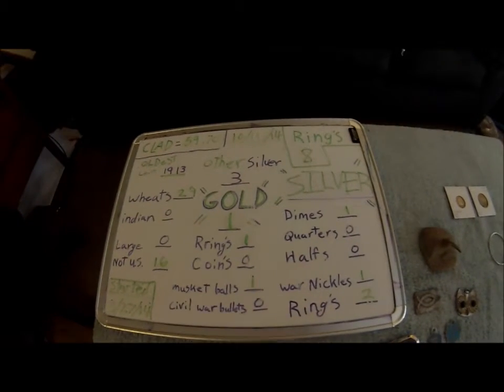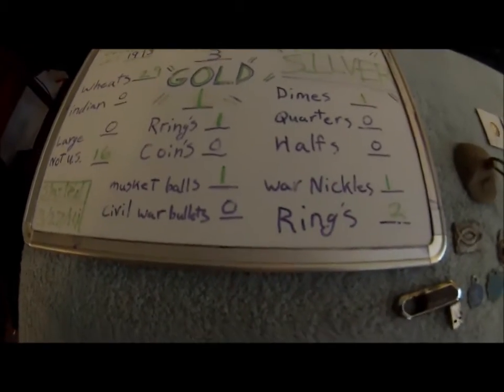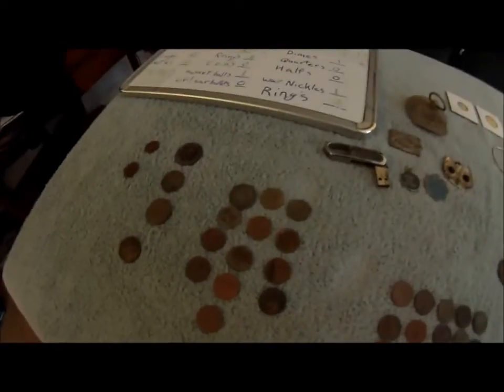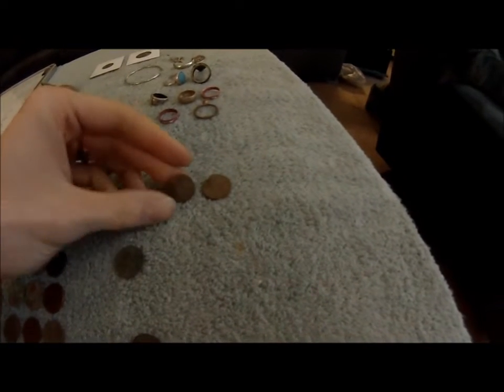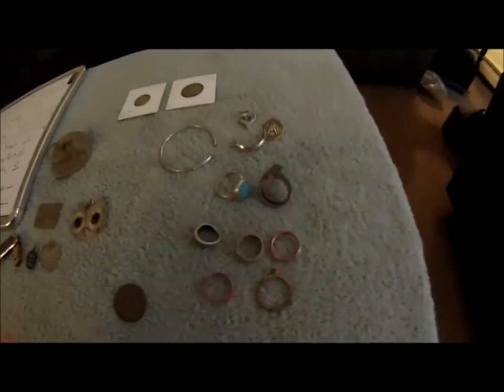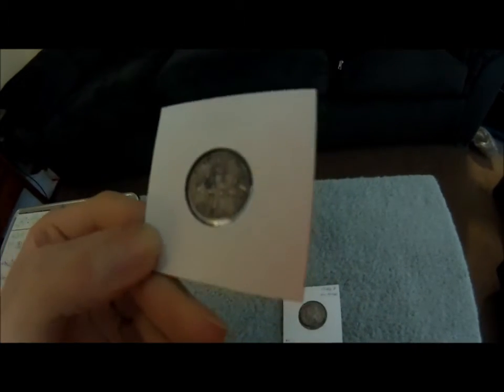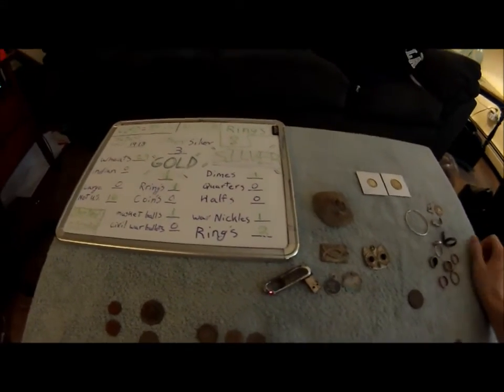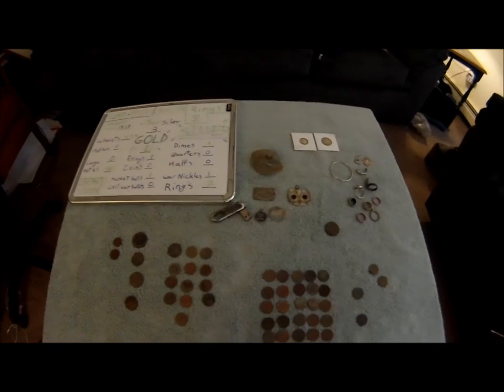Metal Detecting 2014 year end reveiw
y metal detecting year end review